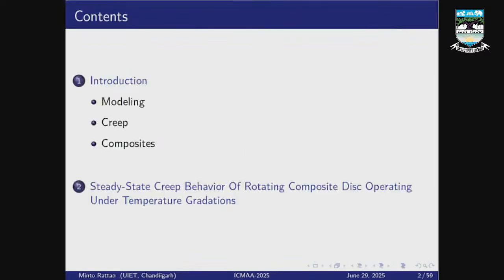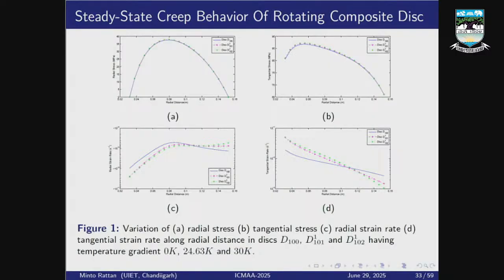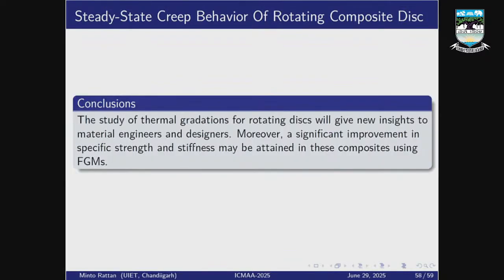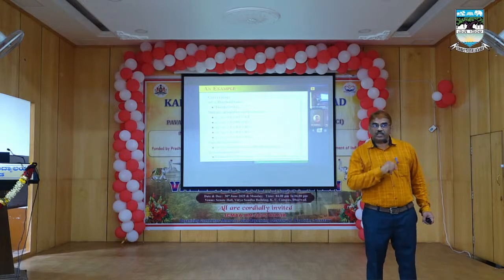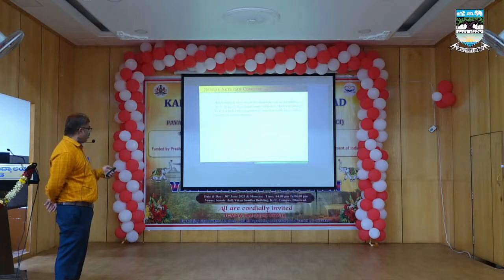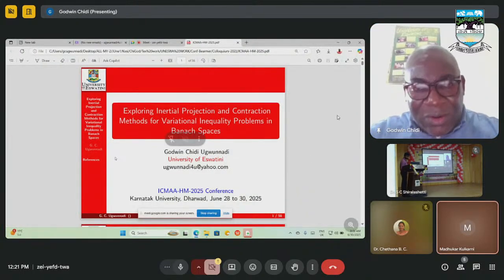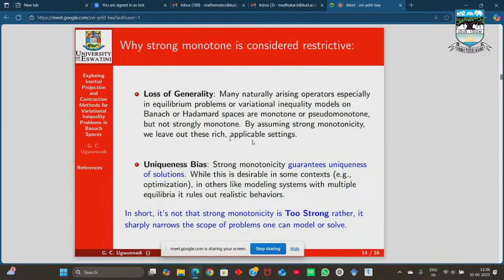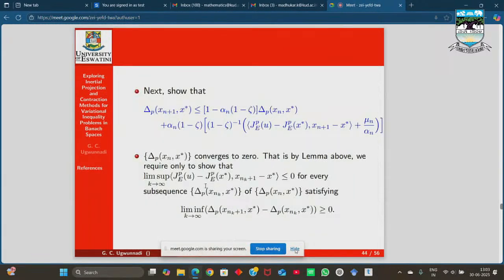International Conference on Mathematical Analysis & Its Applications Hybrid Mode ( ICMAA-HM-2025